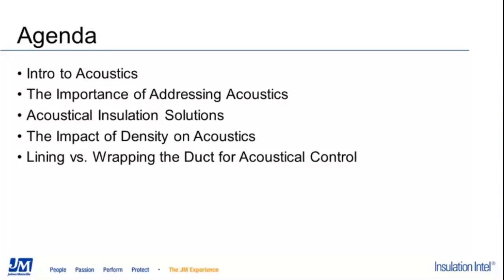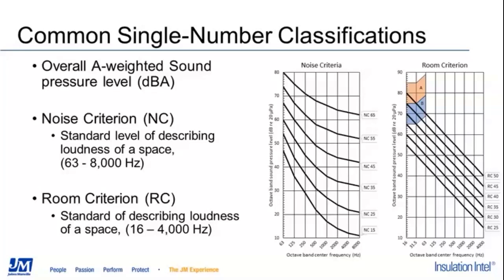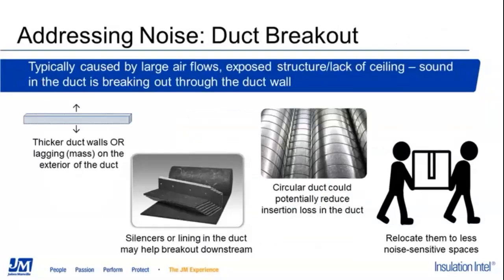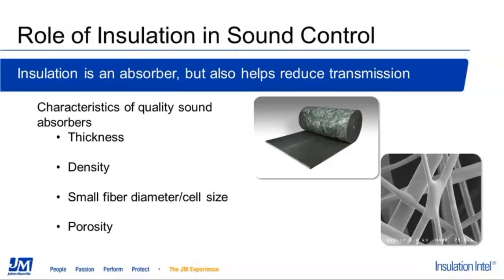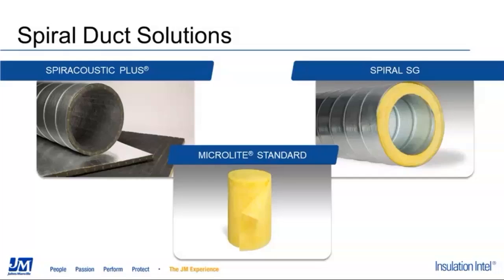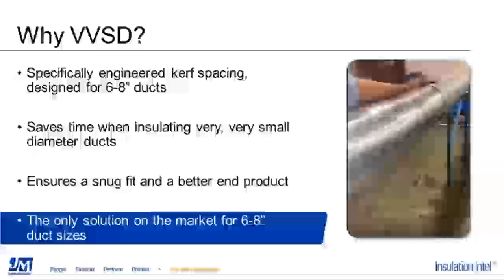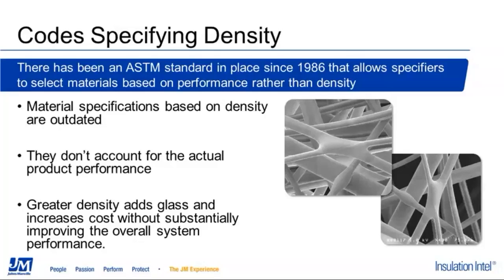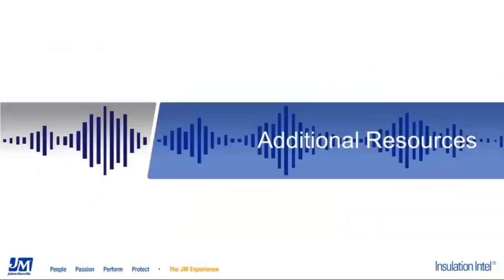Insulation Intel® Webinar: Optimizing Acoustics in HVAC Systems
JM’s Chris Hoying and Brett Graven dive into the details you should know when specifying and designing HVAC systems for sound control.

This webinar covers the following topics:
• Acoustical principles applied to HVAC systems
• Understanding and implementing acoustical codes
• Comparing the acoustical performance of insulation types
• Acoustical insulation solutions for HVAC systems